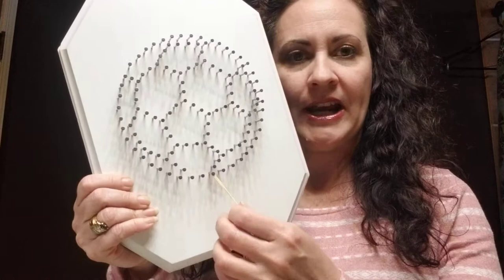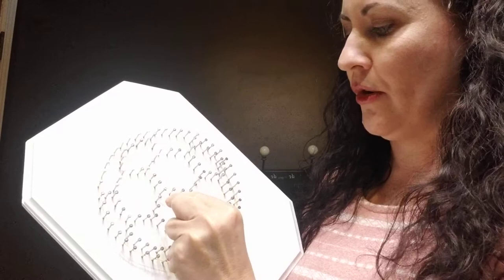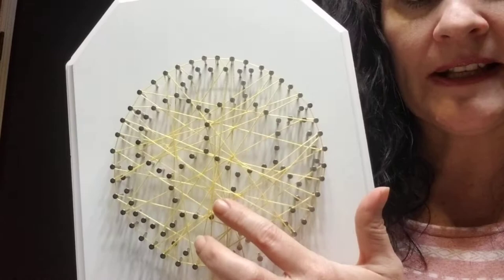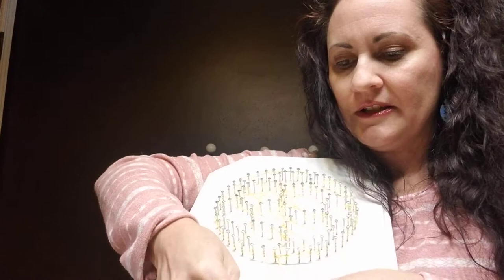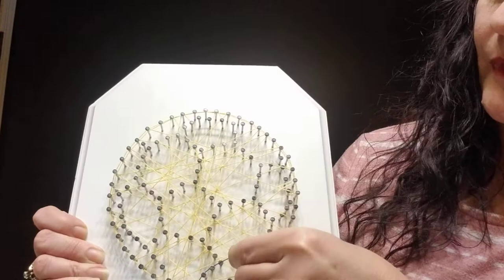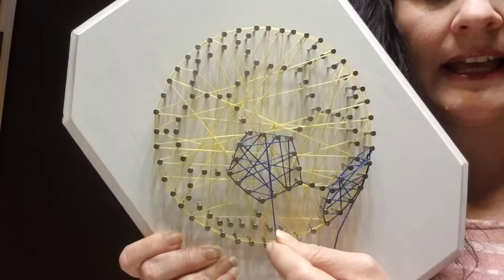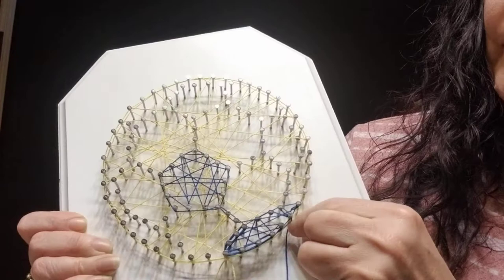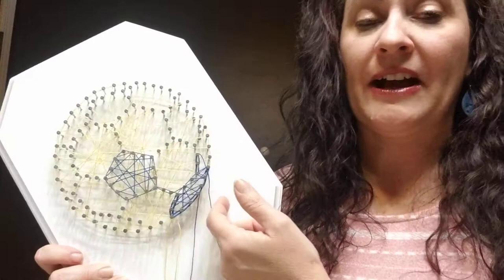Soccer Ball String Art basic instructions tutorial